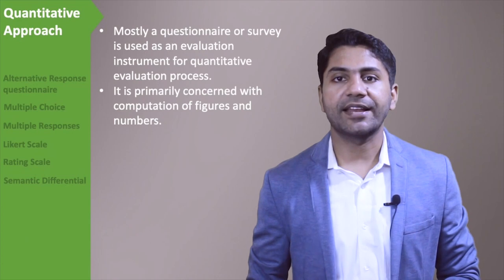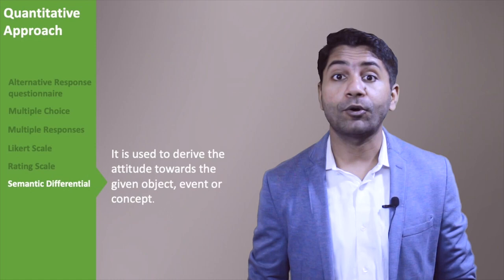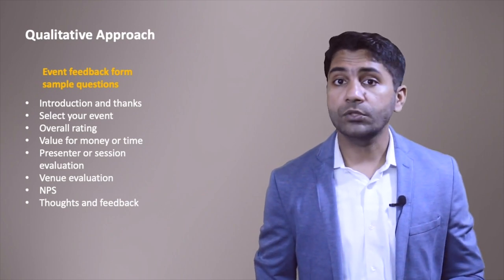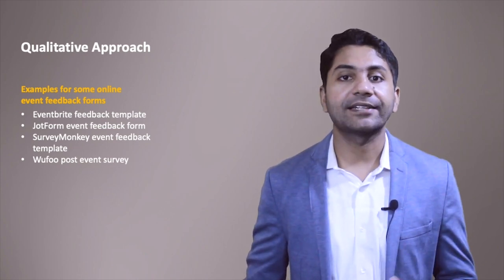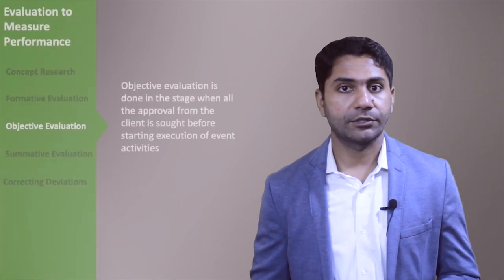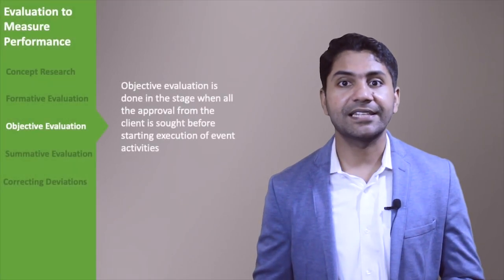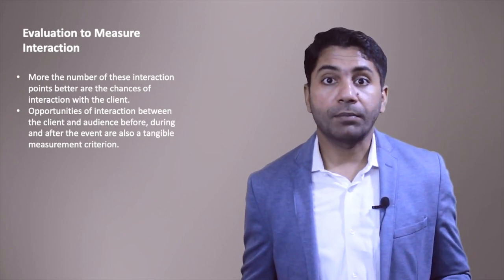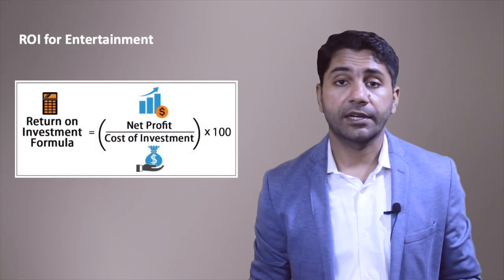CRITICAL EVALUATION OF THE EVENT Part 2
Subject:-Tourism and Hospitality
Course/Paper:-Foundation Course In Tourism
Programme:-BACHELOR OF TOURISM (BTS)

Description:
🌐 Welcome to Ch-16 : IGNOU 06: Skill and Vocational Education. Today, we're diving into the world of Swayam Prabha, a revolutionary initiative offering 40 DTH channels dedicated to delivering high-quality educational programs 24/7 via the GSAT-15 satellite.